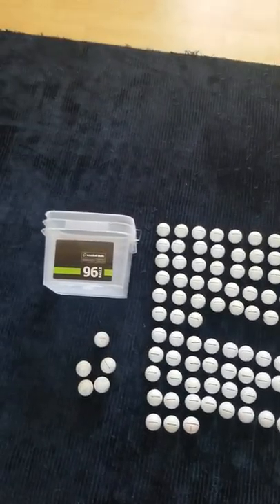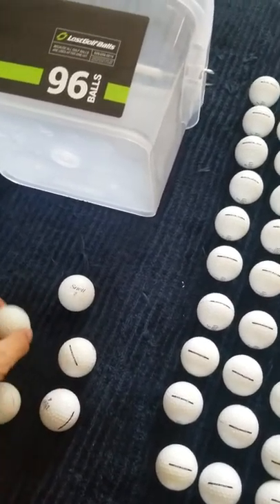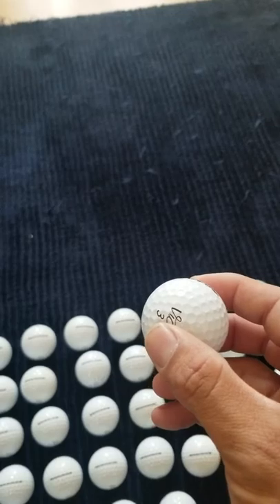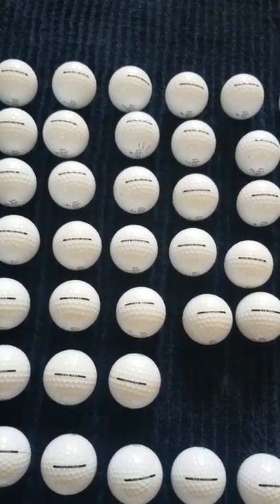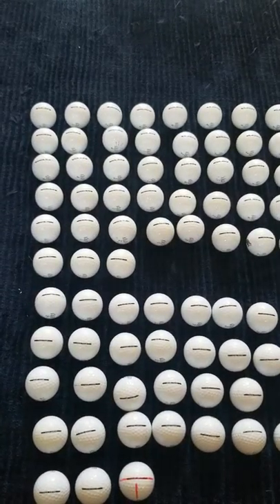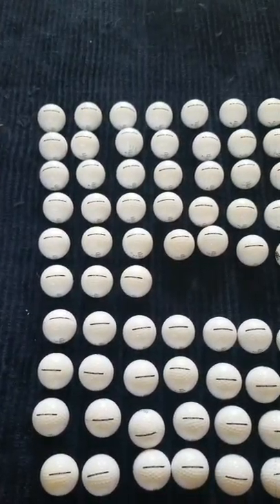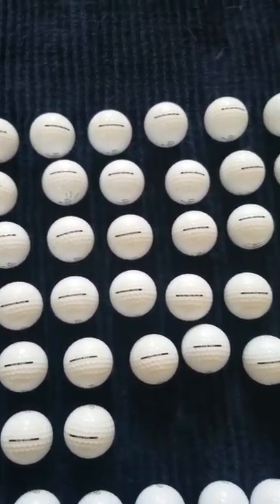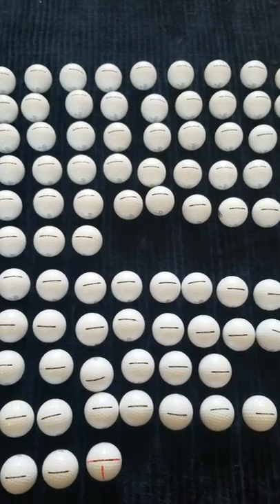Lost golf balls 5A Mint mixed pack review